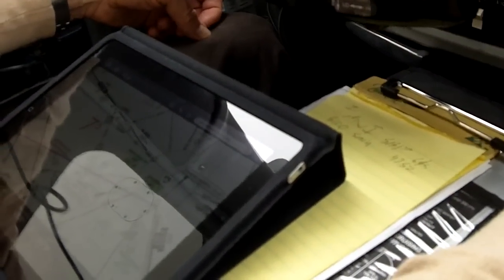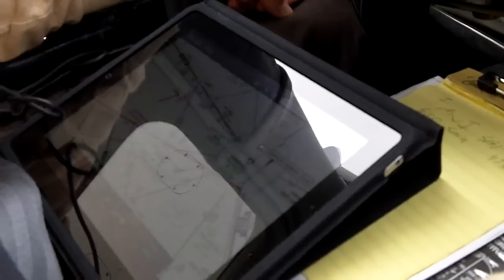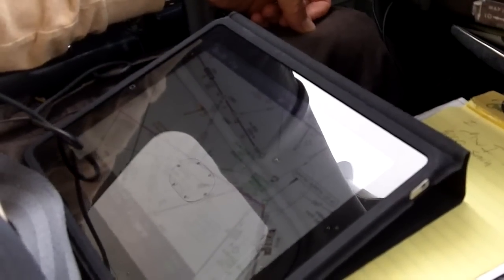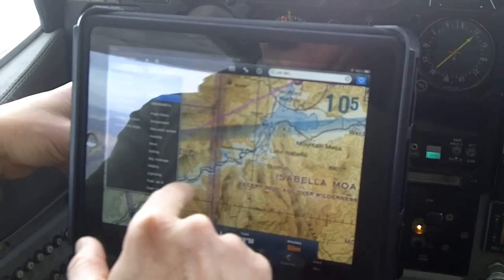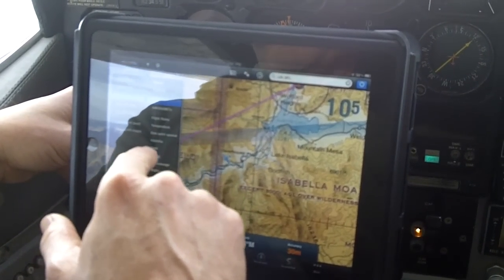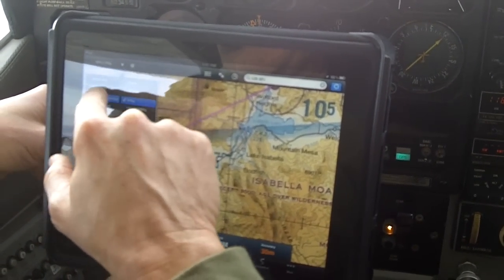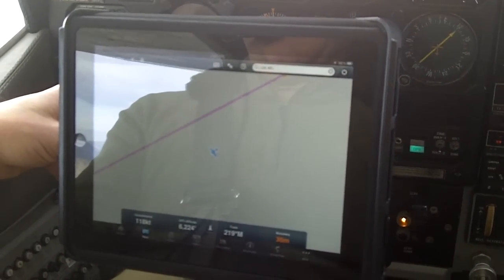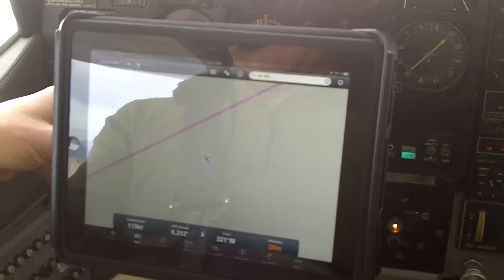iPad in Aviation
Using an iPad in a private airplane - Ram yoke mount, flight planning, moving maps, itunes and more.